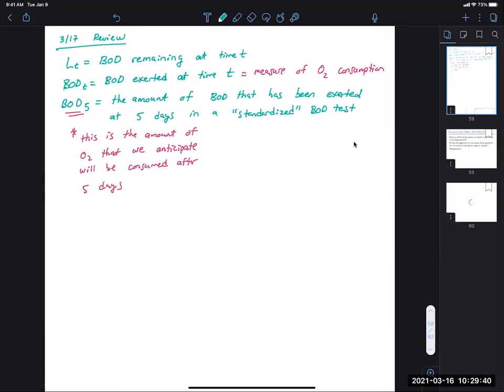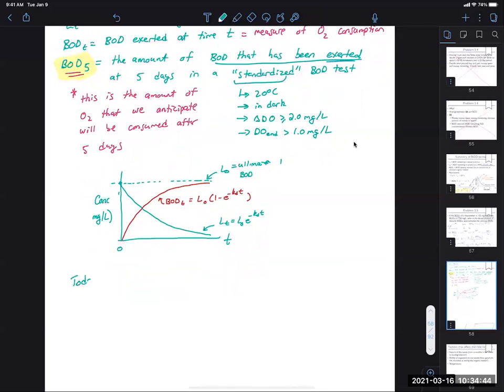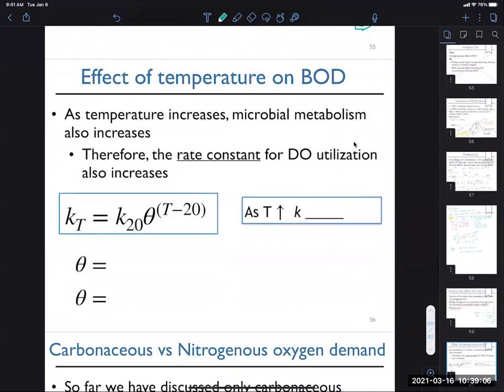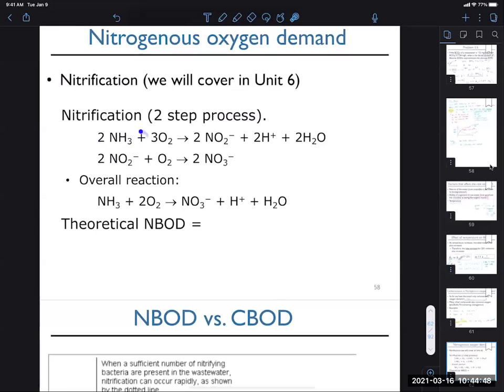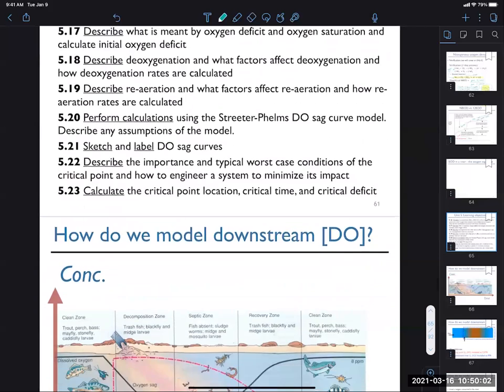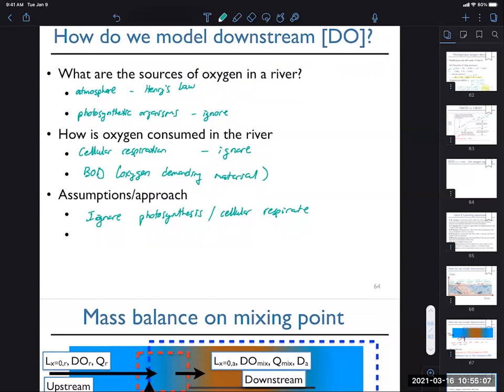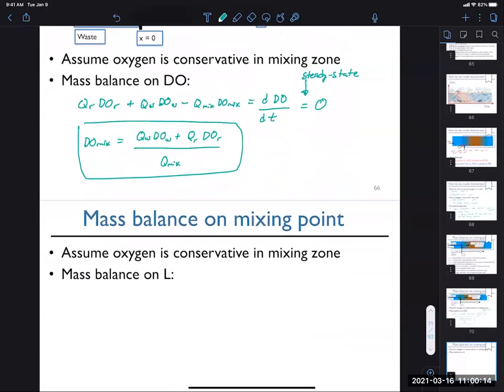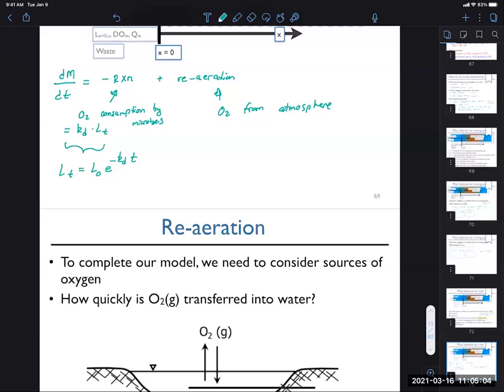Lecture 1 17/21